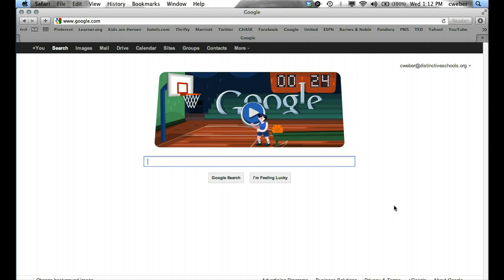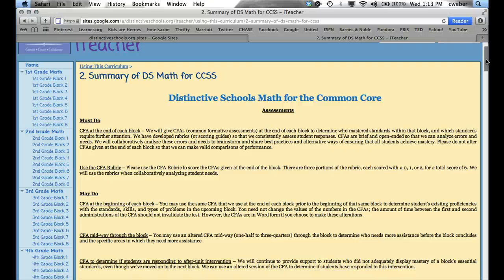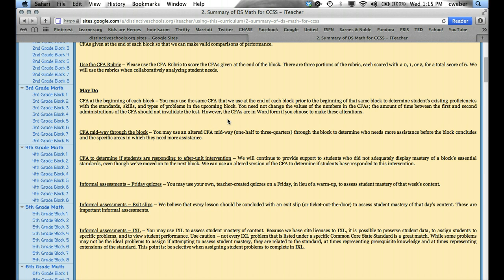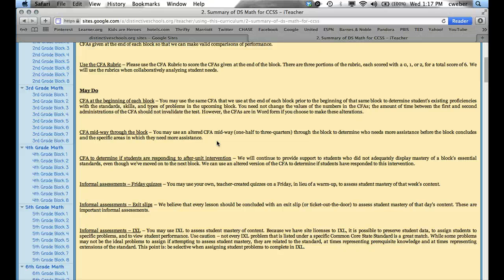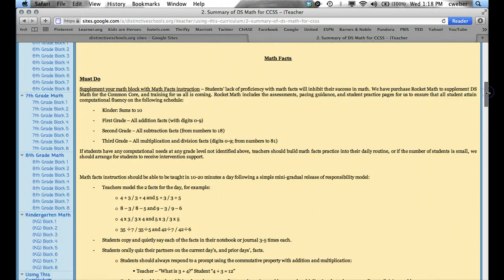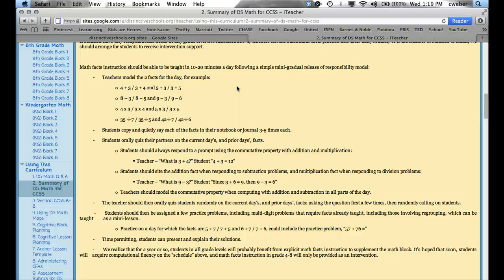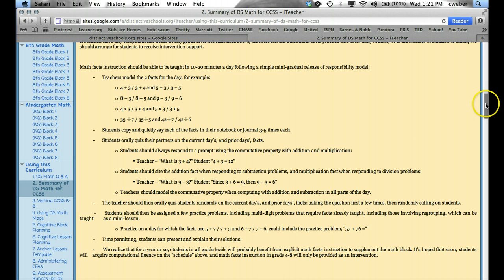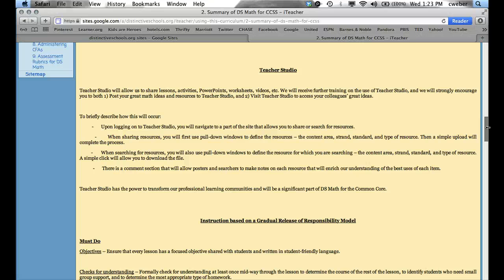Summary of DS Math Part 1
First Part of Summary